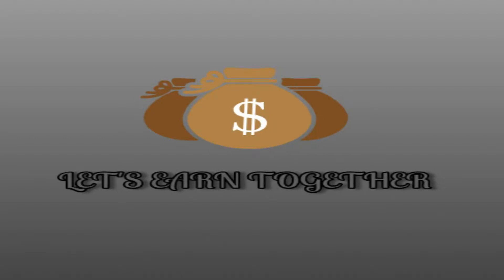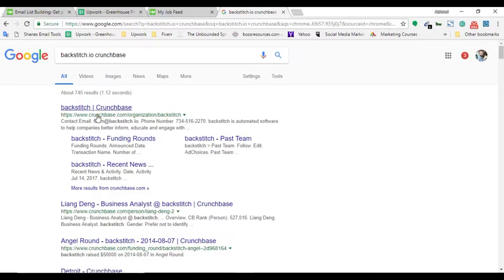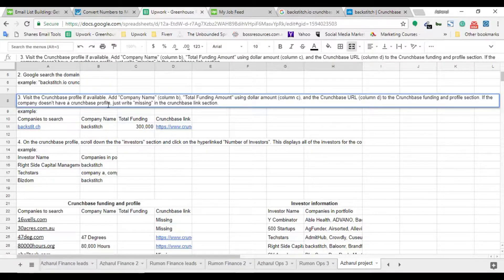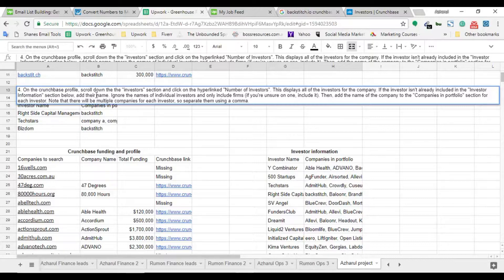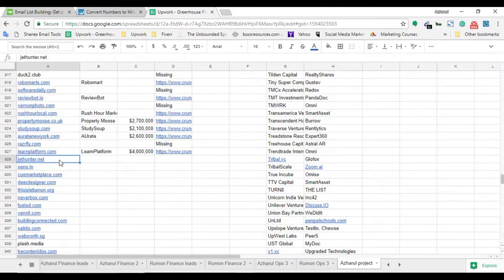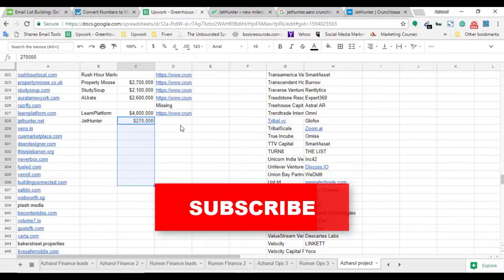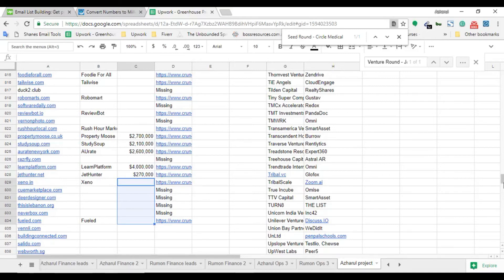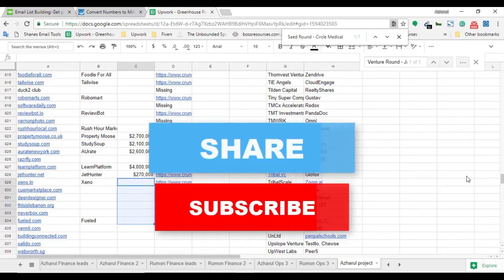Online Data Entry Work Best Tutorial For Beginners How to Do Data Entry Jobs